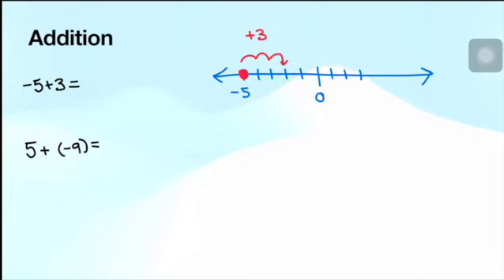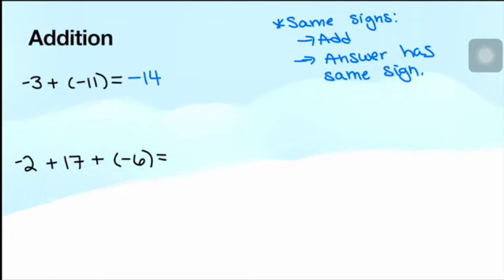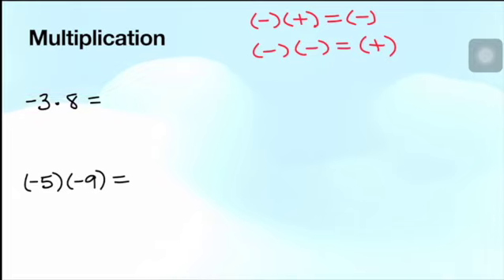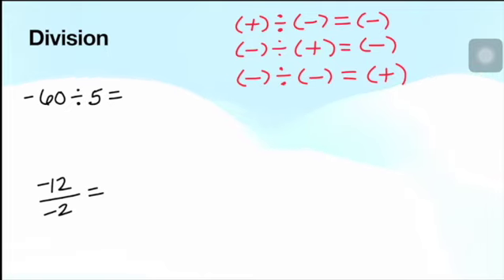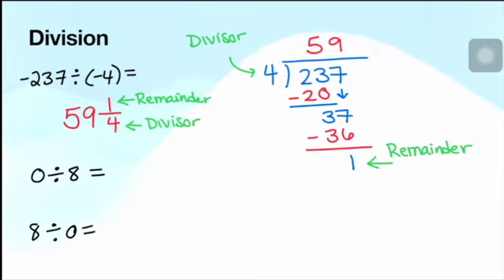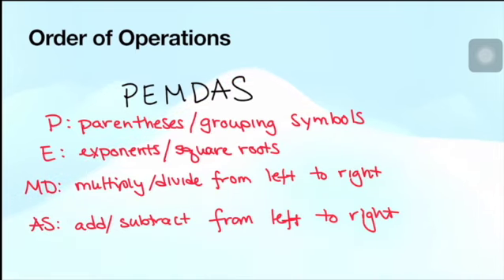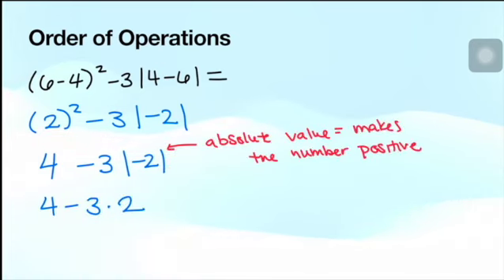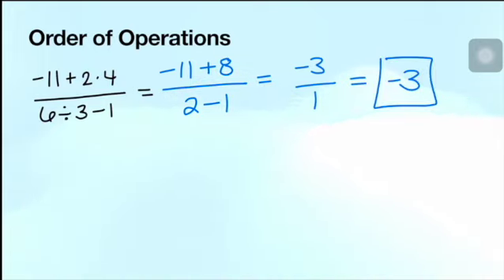Operations with Integers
This video gives a brief overview of adding, subtracting, multiplying and dividing integers. It also includes a short review of order of operations.